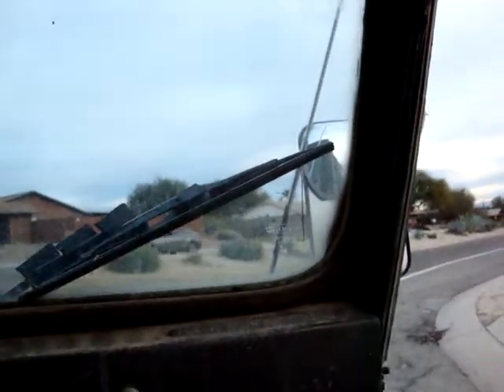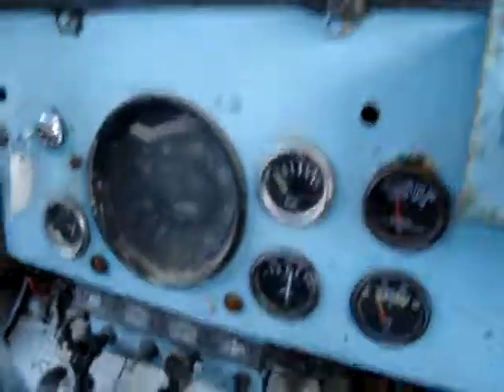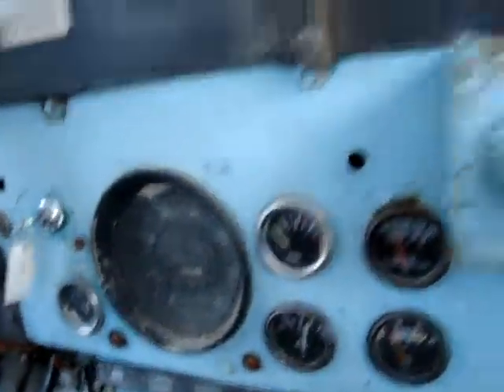junkyard V8 jeep cj5 1st test drive on street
got it de-rat-turded and took the lasy 4 a nice. unsafe, miserable , wide open throttle pass down the street (rev limiter set at 4000rpm)